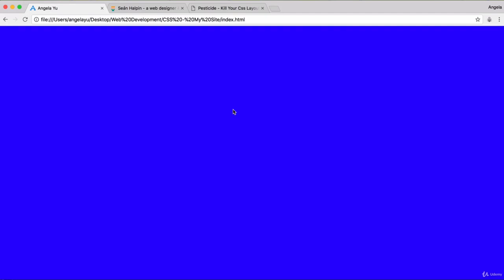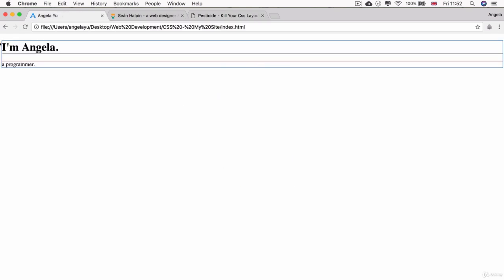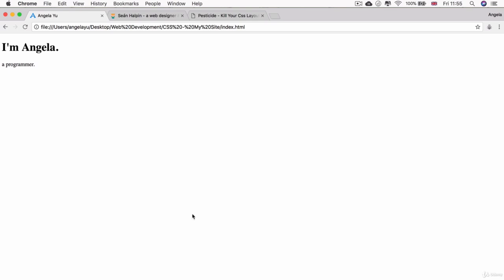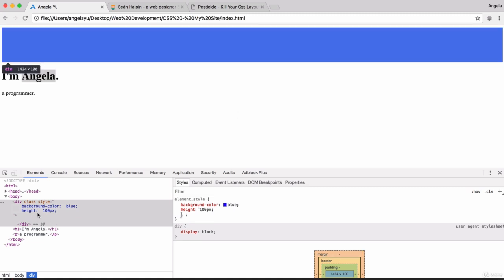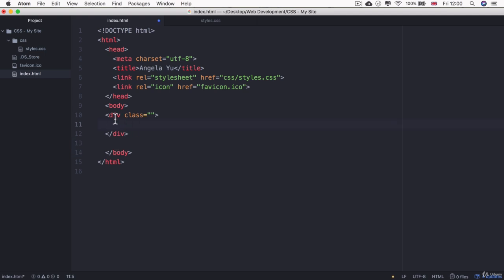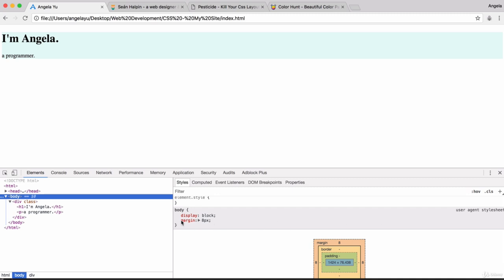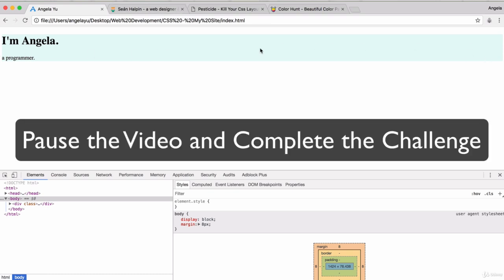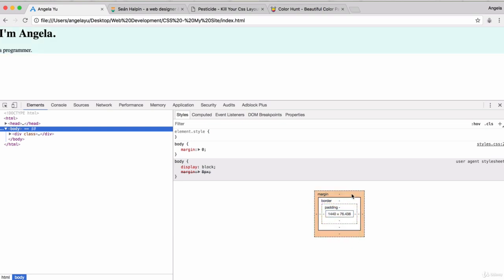3 HTML Divs|CCS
Why use HTML div?
HTML Div – What is a Div Tag and How to Style it with CSS
You'll primarily use the div tag to group similar content together so you can style it easily. A great example of this is using div to group different sections of a webpage together. You can put together the header, nav, sections, and footer of a page in an individual div tag so they can be styled together.